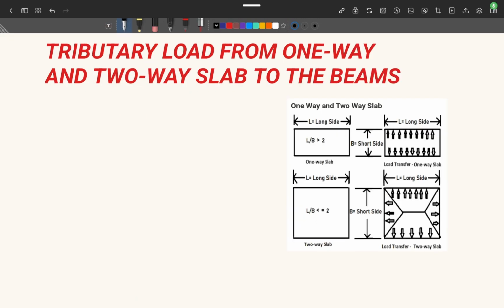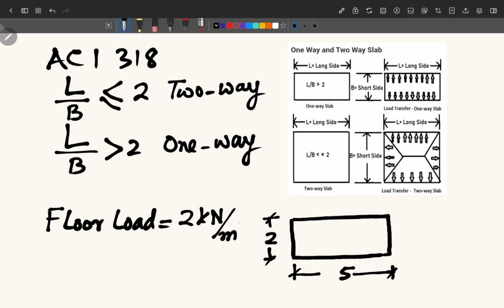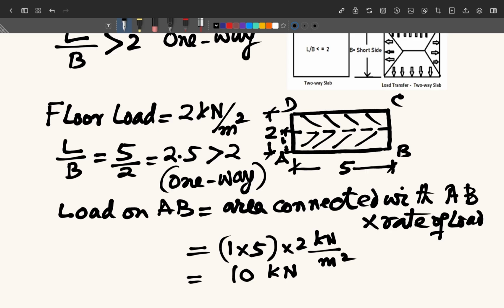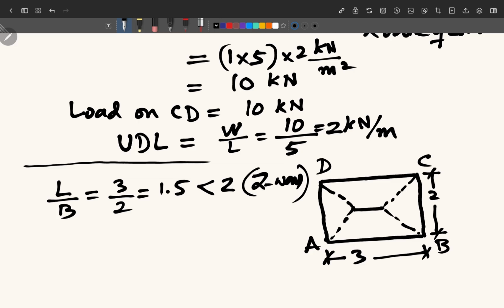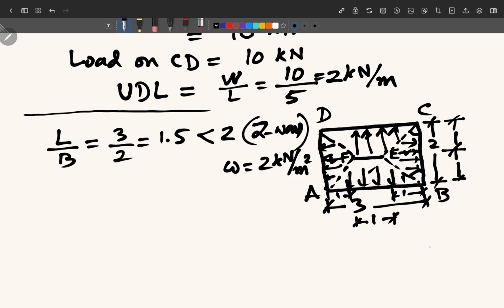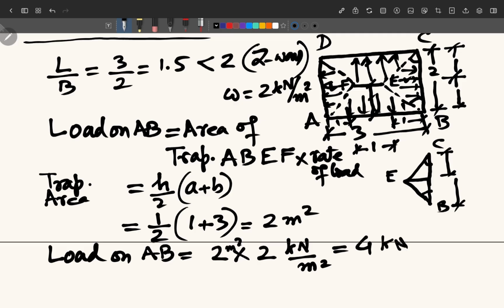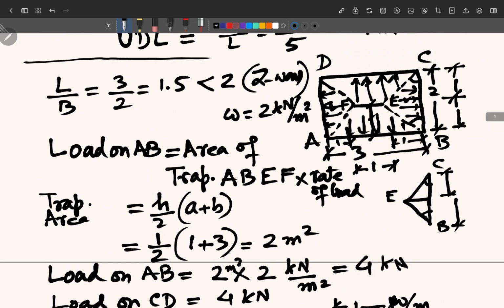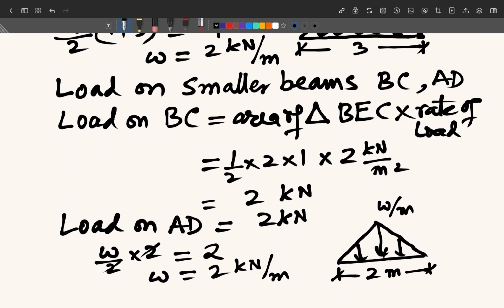Tributary Load from One-Way & Two-Way Slab to Beams | FE Exam Civil review | PE Exam structural prep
This video lecture explains how to calculate the tributary load from one way and two way slabs to the supporting beams with the help of examples. This is helpful in learning for undergraduate civil